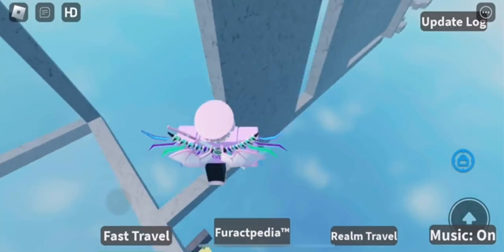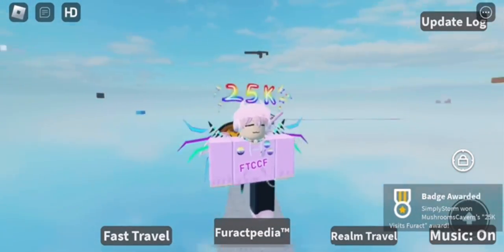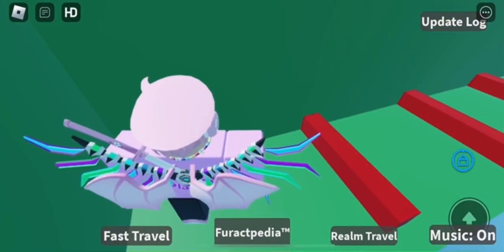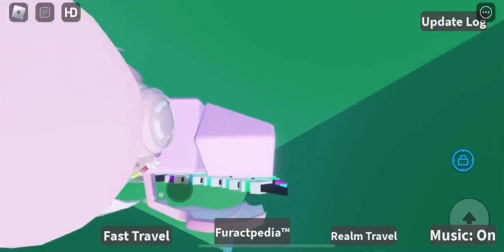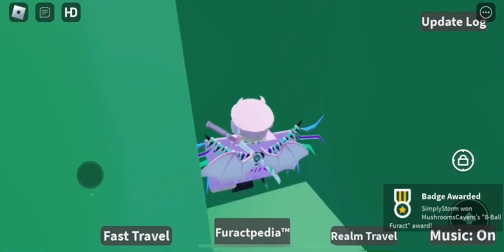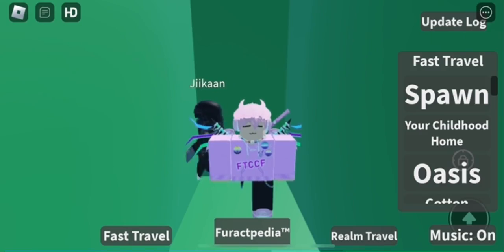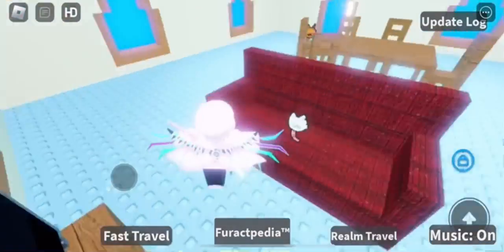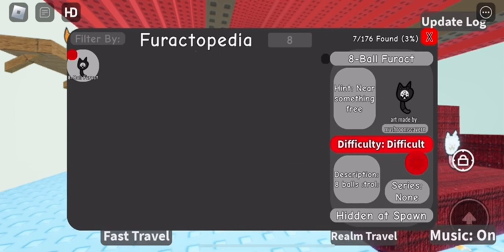HOW TO GET 3 *NEW* Furacts | ROBLOX Find The Furacts 175 Update ^^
Timestamps:
Start (Enjoy The Video) 0:00

25K Visits Furact  0:04

8-Ball Furact 0:37

Werther’s Original Furact 1:13